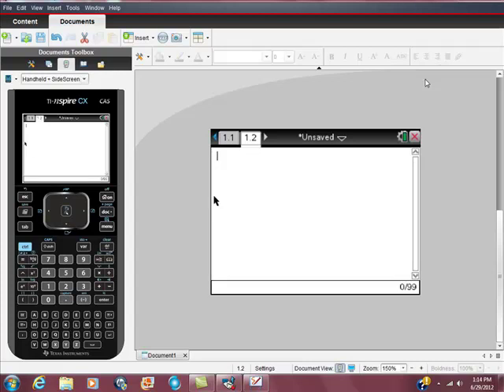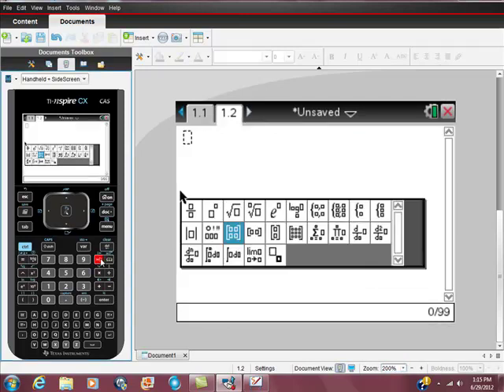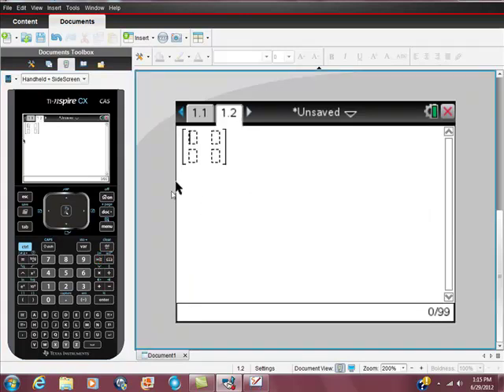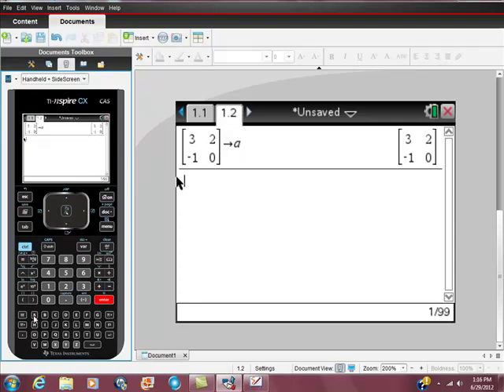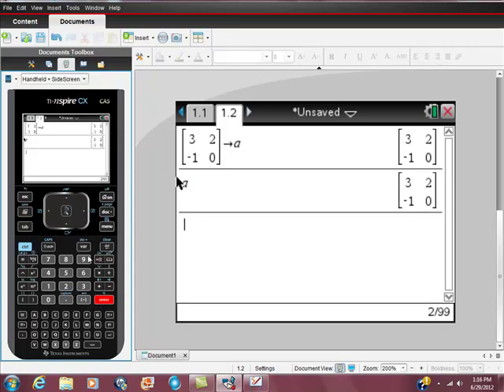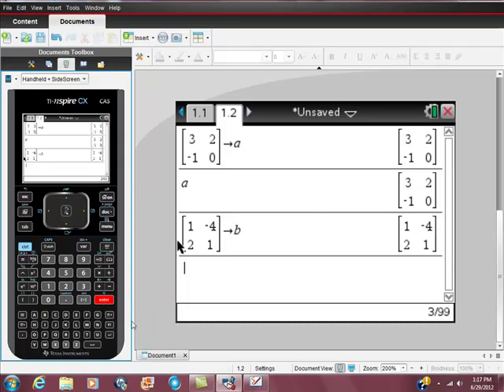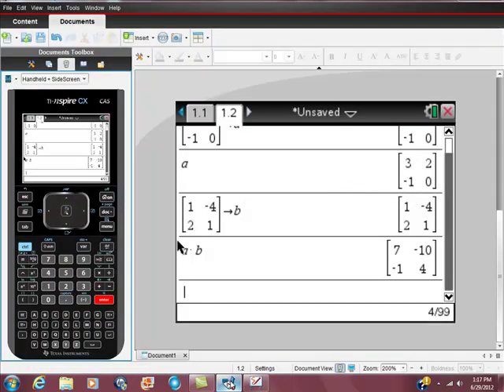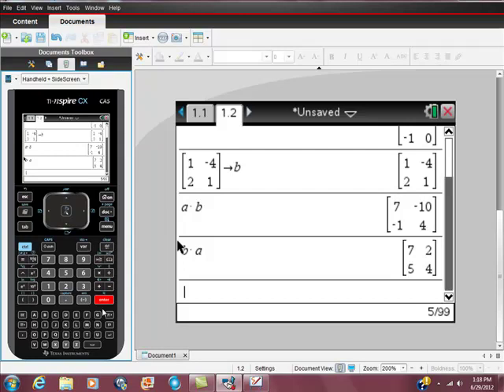COLLEGE ALGEBRA MULTIPLYING MATRICES TI NSPIRE CAS CX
THIS CALCULATOR IS A MONSTER MAKE IT WORK FOR YOU WATCH THIS VIDEO CLINDELOF